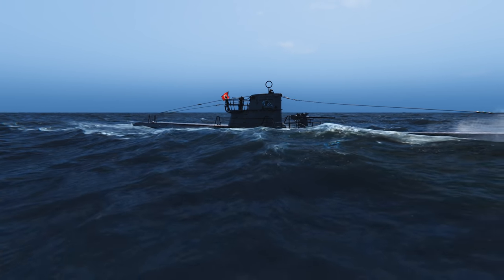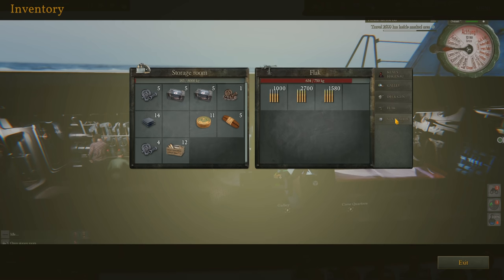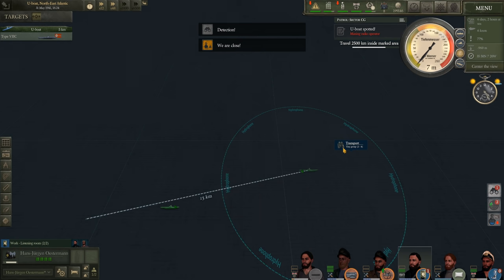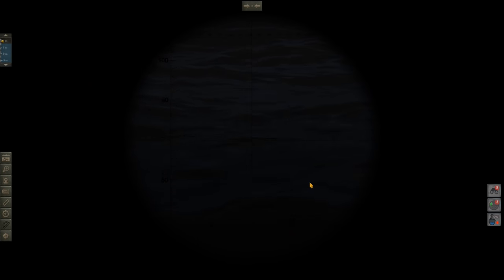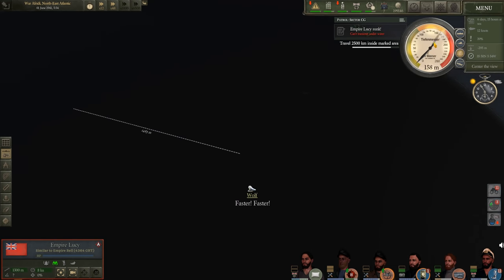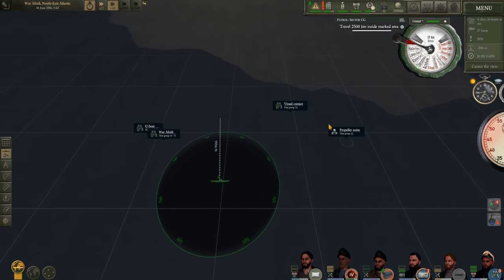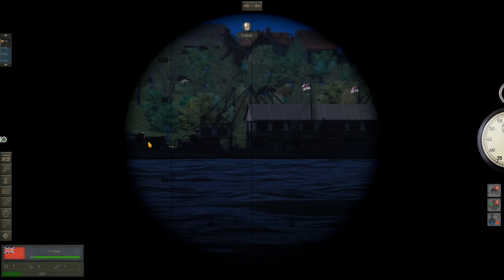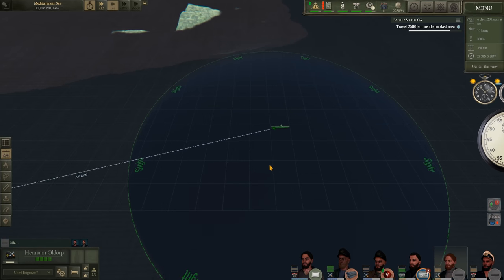UBOAT Gameplay || Gibraltar Raid!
***Links***
Special Thanks to these Patrons!!!
Michael
Sandyin307102
Luke P
Scott Zadora
Metz Dakka
Sean O’C
Mork_417
Wulfy
Twash-_-
Daniel Hippensteel
Scott Valline
Splinter00S
Donik
Royal Gleaves
Jon
Big Buster
Walter Artzi
The13oogeyMan
Chris Tucker
Boslandschap
Peter Nysgerrig
Qorgyle
Derredmax
M0n0lith
UBOAT is a new Submarine Simulator that just dived into early access.  It is a survival sandbox with crew management mechanics while its primary theme is life of German sailors. The boat is their home, but it can become their grave at any time.